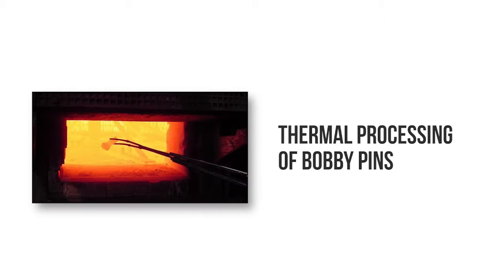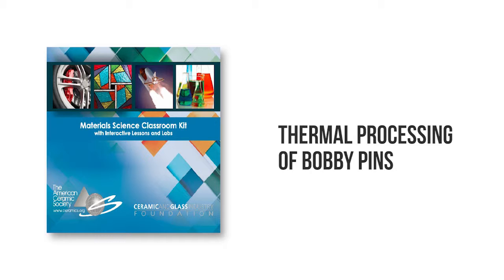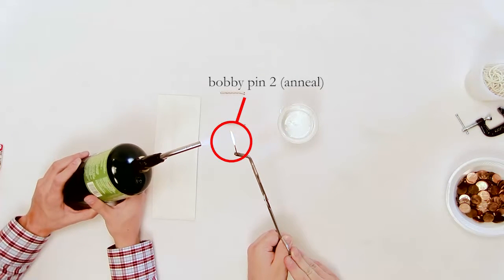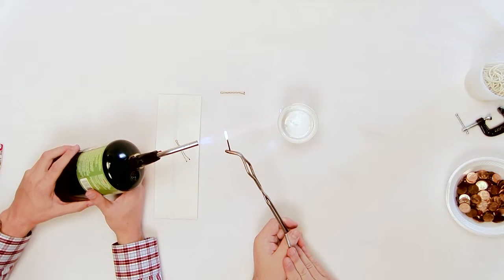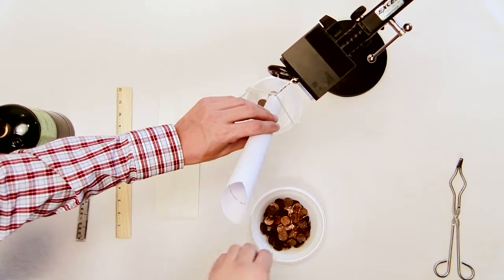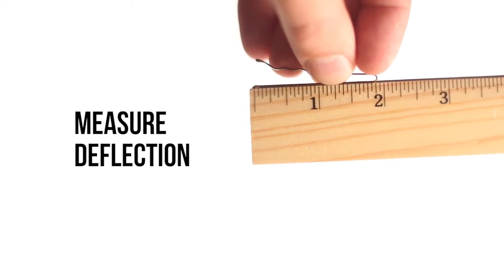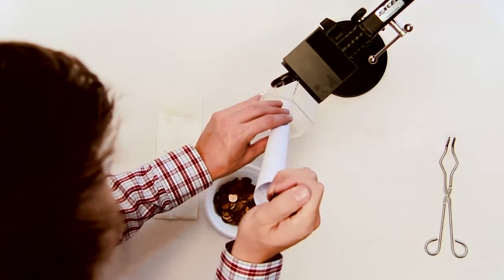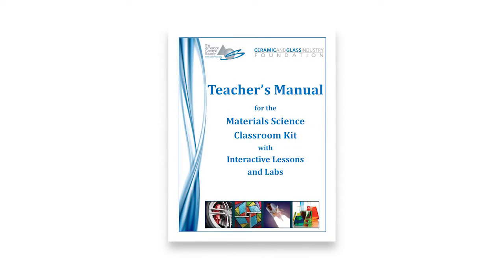Thermal Processing of Bobby Pins: Interactive Science Lesson 8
In our eighth interactive science lesson, teach students how the thermal treatment of a normal steel bobby pin can influence its mechanical properties, especially strength, ductility, and deflection.

This is an instructional video for the demonstration and lab activity “Thermal Processing of Bobby Pins” from the Materials Science Classroom Kit produced by The American Ceramic Society and The Ceramic and Glass Industry Foundation.  The learning objective for this lesson is to show the difference that processing, especially thermal processing, can have on  the properties of a material.

The Materials Science Classroom Kit is appropriate for grades 7-12.

Are you a K-12 teacher? Request a FREE kit at teachmaterialscience.org